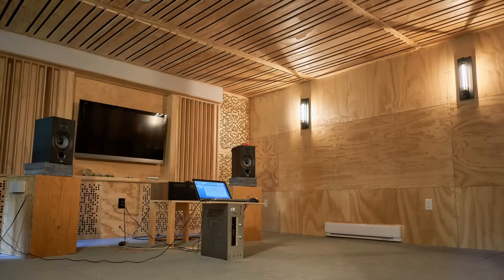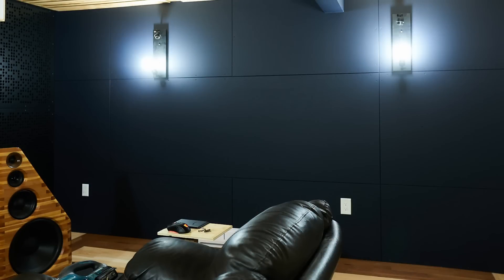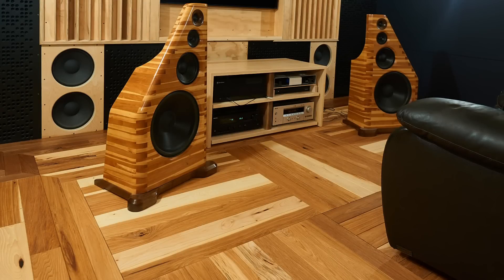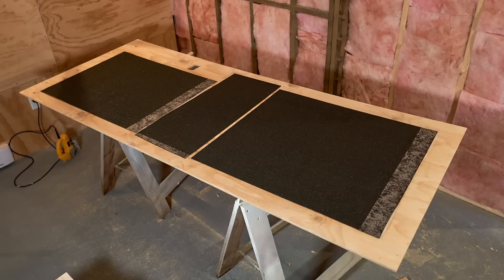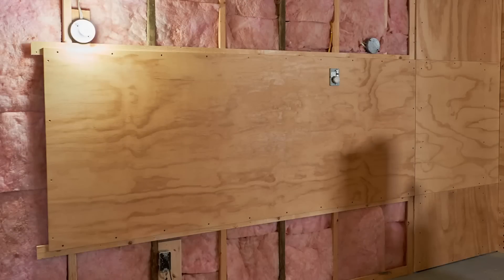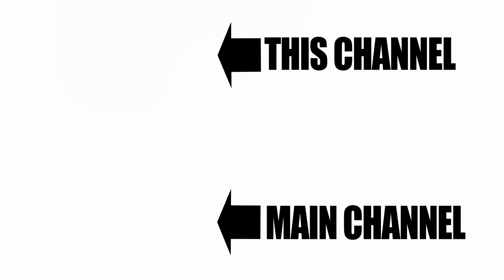Why Did I Buy This Crap? Room Acoustics Basics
The basics of room acoustics are simple - use lots of thick absorbers to reduce the reverb time in the room.
Of course you don't have to start off with a lot, but keep adding as you can afford it until you've reached a point where they are working effectively. But don't fall into thinking that you can get away with using more thinner panels - they need to be a minimum of 6" (150mm) thick, otherwise you are wasting space and money. And you are also killing too much of the high frequencies that you need to preserve to make a room that sounds good.

The key with thick absorbers is that they start working right away in the right way. They help to fix the problems that every small room has, and that's room modes and excess energy in the room. They are the easiest, the least complex and generally the most effective way to treat a room.
While there are other effective methods, like Helmholtz and diaphragmatic, they are harder to design, build and put in a place where they'll work best.
There are also electronic bass traps, but they are quite expensive and may not be more effective than standard absorbers.

So on to the idea of cancelling room modes by timing a signal to do that.
I used the ringing bell as an example, but stopping that from continuing to ring would be trivially easy compared to doing that with an enclosed volume of air inside a room. And assuming you could do it and have it work as it needs to, you'd be unable to change anything in the room or it would stop working. That includes adding more people to the room or leaving the door open - it would throw off that delicate balance.

And like I said in the video, to stop the ringing you need to make a sound that's not part of the original signal to do that, and that's distortion. Any change to the original signal is, by definition, distortion.
The best, proven method is with the brute force absorption I talked about. Room acoustics have been studied for hundreds of years and in the last 100 every possible method has been looked at in detail and tried.
That doesn't rule out further discoveries in the future, but they would have to be much more sophisticated than the method described above.

Worth mentioning that I didn't mention diffusers. Those are only used after you've put in as much bass absorption as you possibly can. Diffusers only work on higher frequencies and have no impact of the bass frequencies.
Also my absorber charts show the flow resistivity as 10,000 for both the foam and the fiberglass / rockwool. This isn't accurate, but is "close enough" to show the glaring differences between the thicknesses. That was the point - making the panel thicker so they will be effective down low. The flow resistivity has an effect, but not as much as making the absorber thicker.